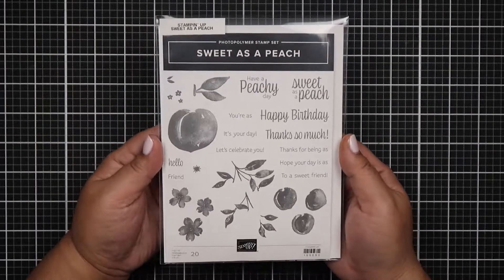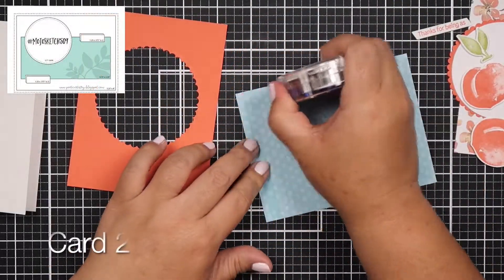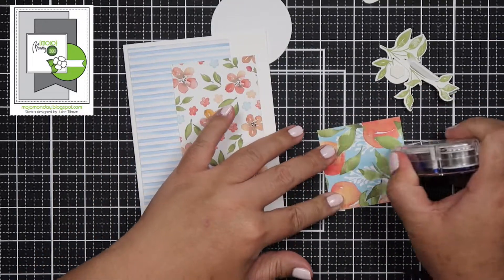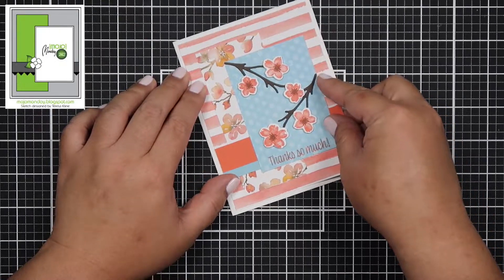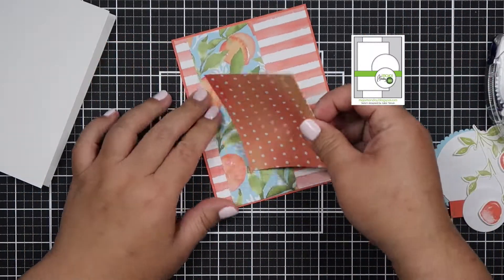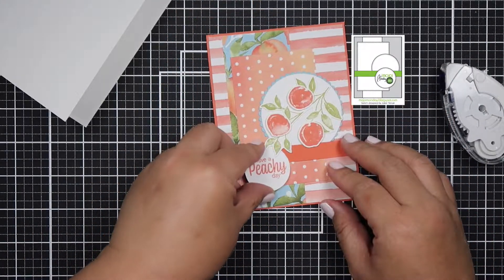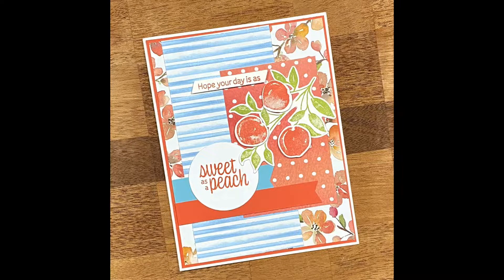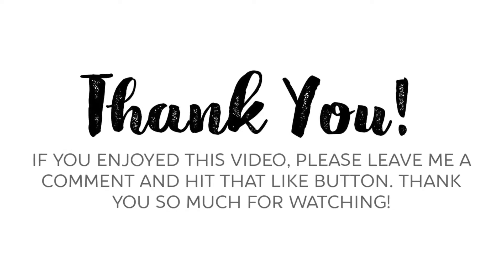10 Cards 10 Sketches CMDSHOPSTASH Shop Your Stash | Stampin’ Up Sweet As Peach | Homemade Card Kit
Hi everyone! I shopped my stash and picked out what I’m going to craft with. I chose the Sweet As Peach stamp set from Stampin’ Up with the coordinating paper. I chose 10 sketches from the Mojo Monday sketches. If you would like to join the fun and use the sketches I chose, I will have the sketch pictures on my blog post which is linked down below. I would love if you could tag me by using CMDSHOPSTASH so I can see your beautiful creations. I will have a list of supplies I used below and if you have any questions, please don’t hesitate to ask.